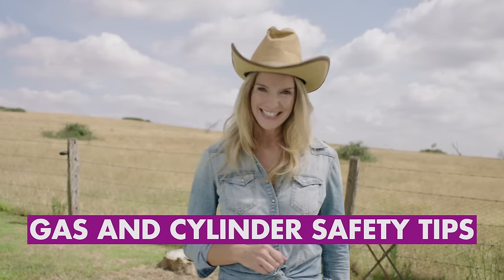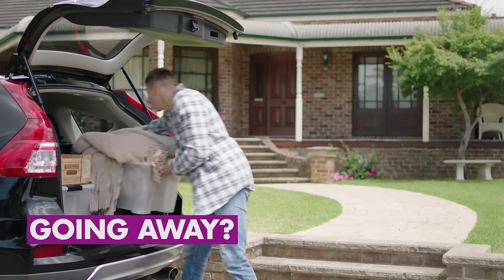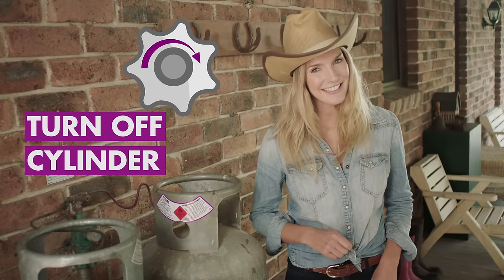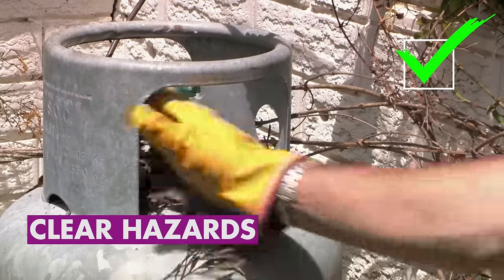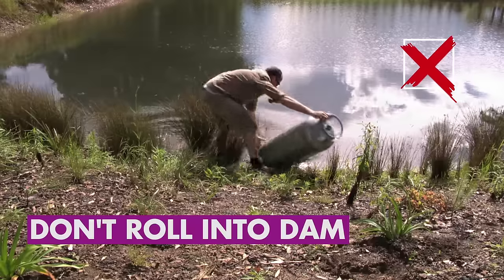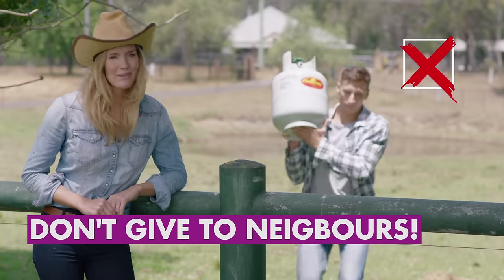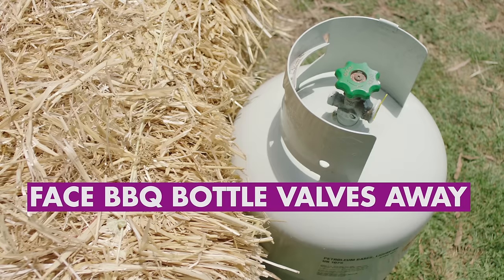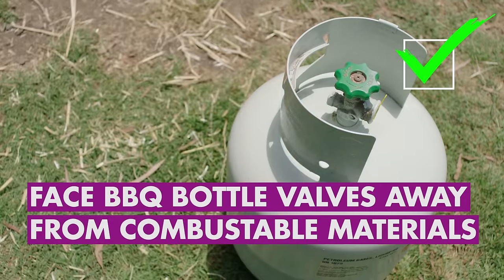Elgas Community Service Announcement - Gas Cylinder Bushfire Safety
Find out what to do with your gas bottles if a bushfire is approaching.